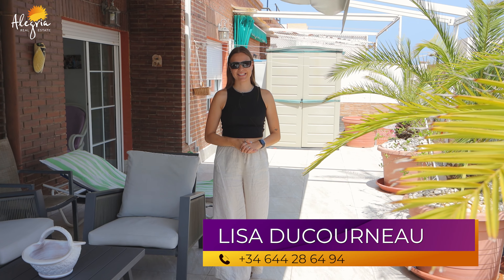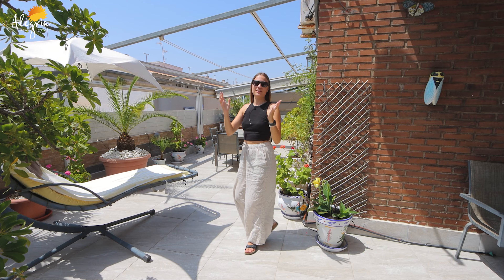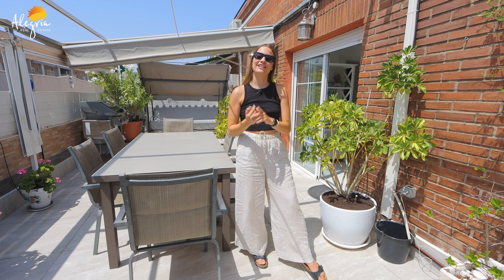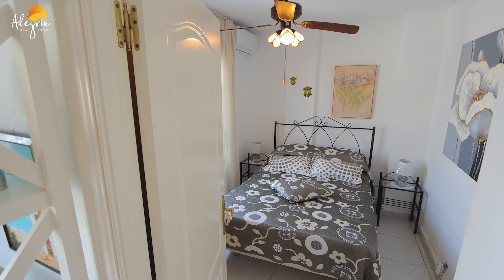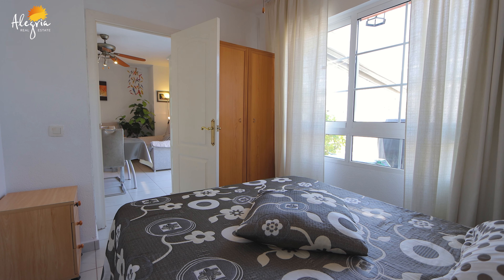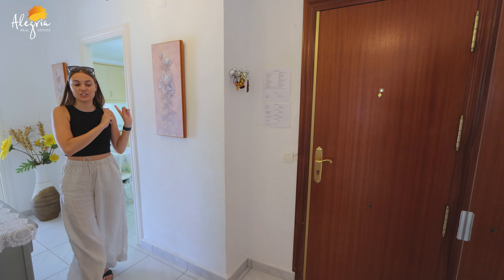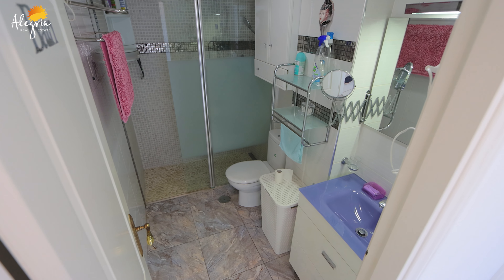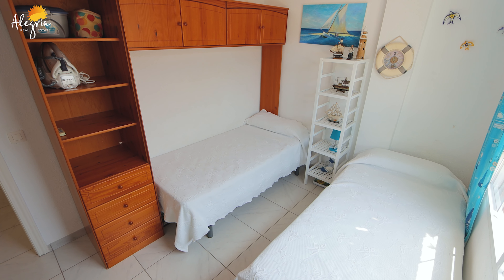Property for sale Apartment with huge terrace & 400 m from the sea | real estate Alegria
Penthouse for sale in Torrevieja in the Playa de los locos area. Total area 96.00 m2, penthouse built in 1989, consists of 5 rooms (4 bedrooms, 1 salon), 1 bathroom, located 400 meters from the sea. There is air conditioning, built-in wardrobes, elevator, balcony, barbecue area, separate kitchen, terrace.

✅  Number of bedrooms: 4
✅  Living space: 96.00 м2
✅  Number of rooms: 5
✅  Number of bathrooms: 1
SEA:  400 m
Price €185 000 (id A15214)
all the services around it, supermarket, restaurants, bars, pharmacy and etc.